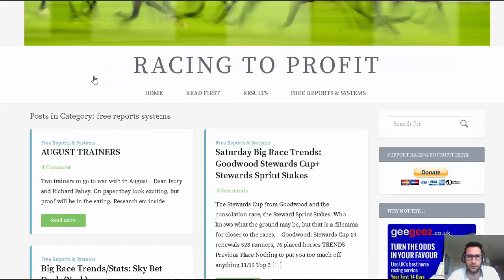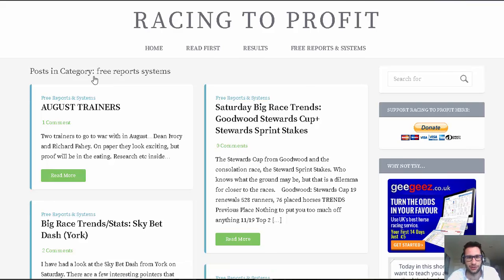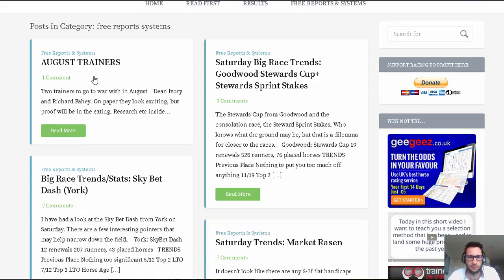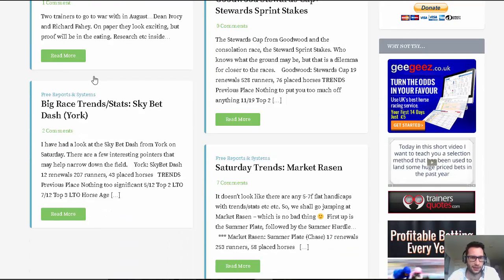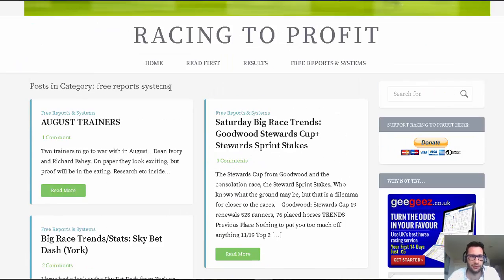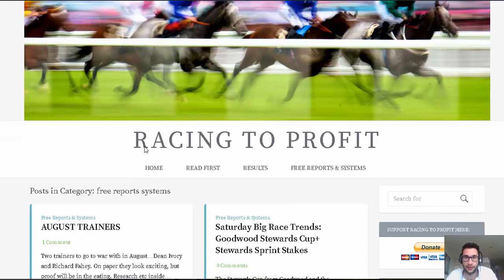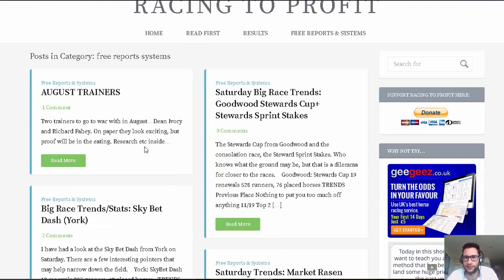The New Blog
An Introduction to my new blog design